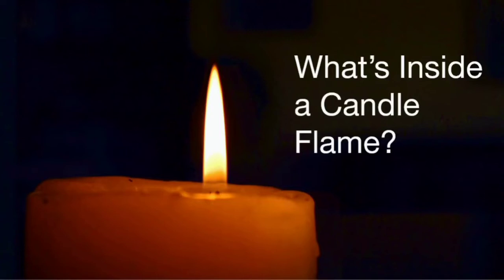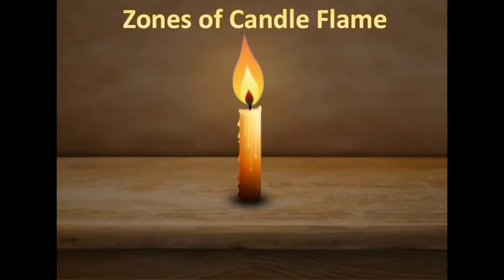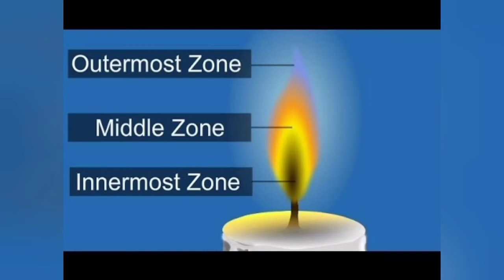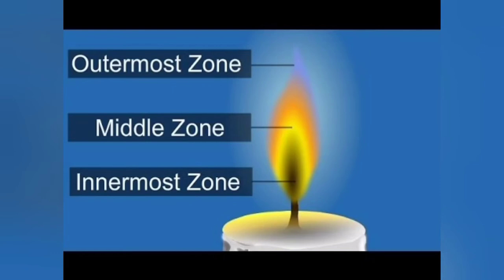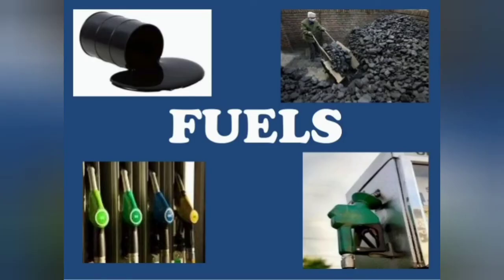VIII SCIENCE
Structure of flame and fuels.